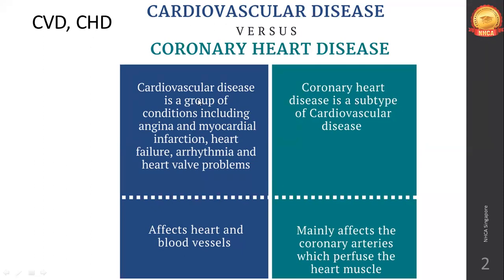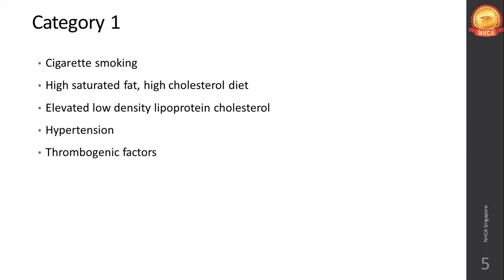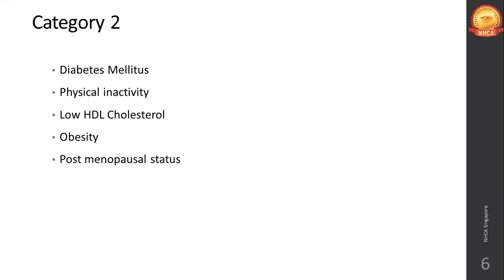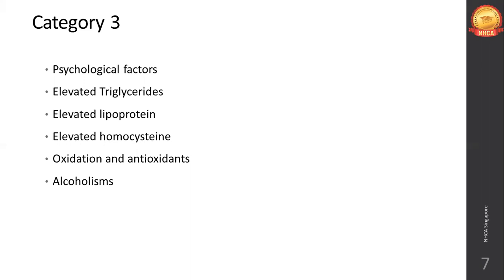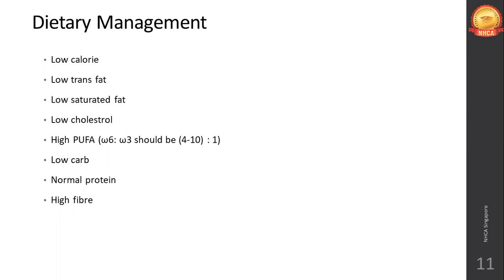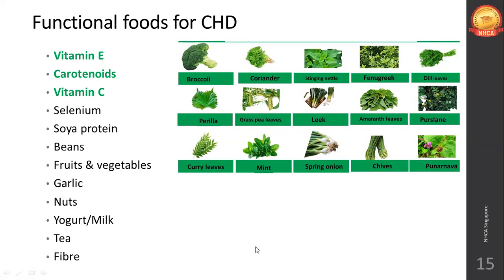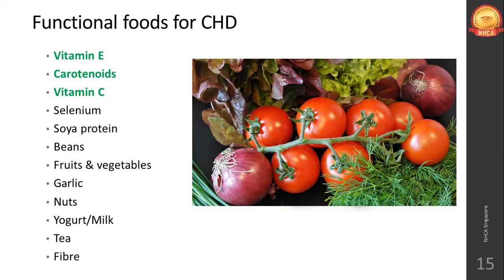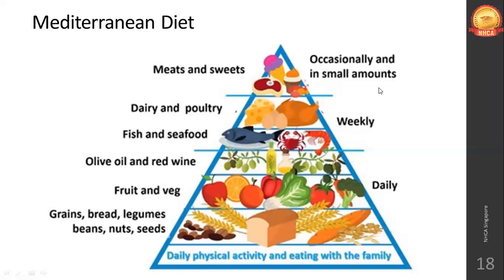Diet in Cardiovascular Diseases | November 2023